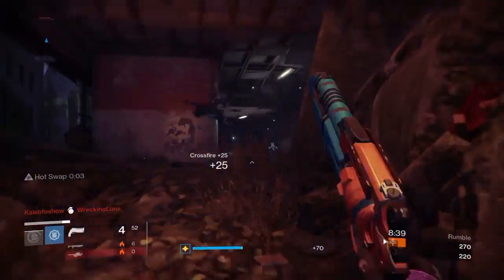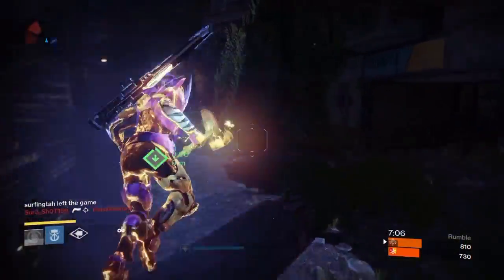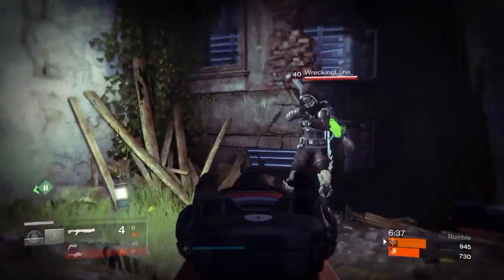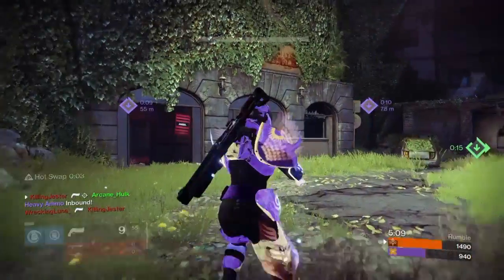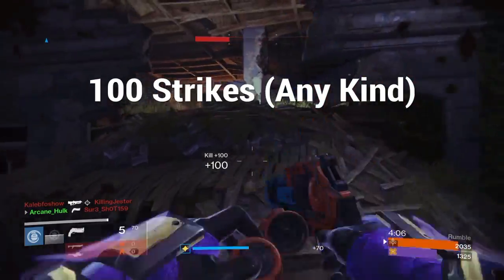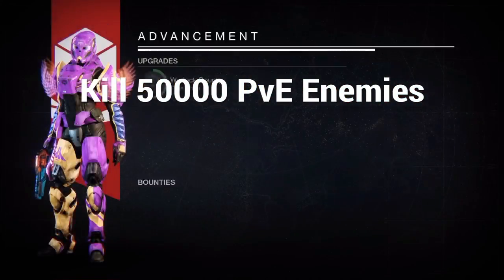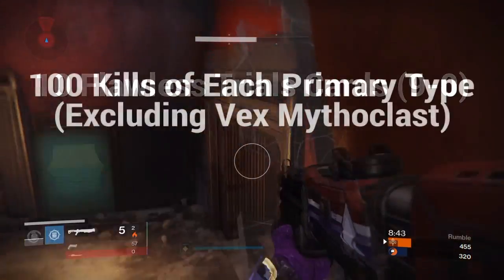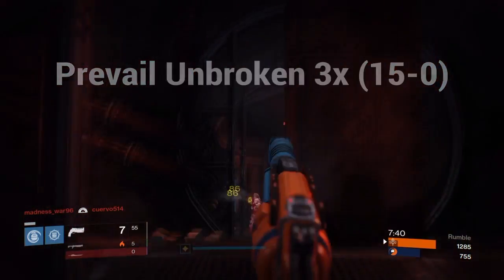Exotic Fatebringer Quest Concept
We all want an exotic fatebringer dont we?